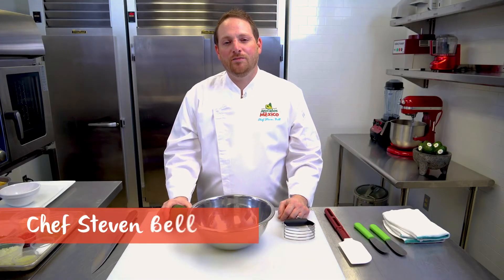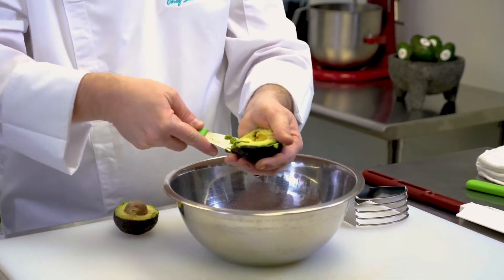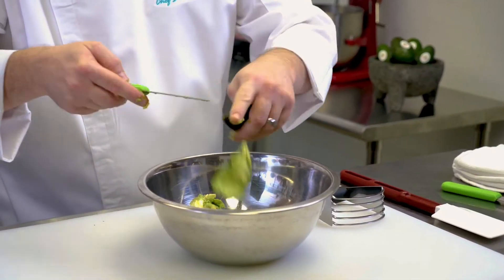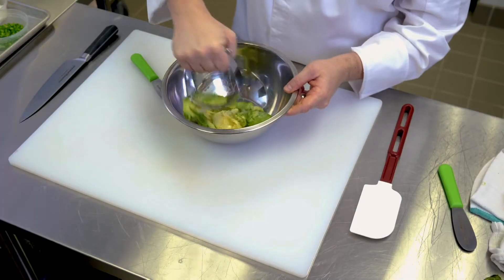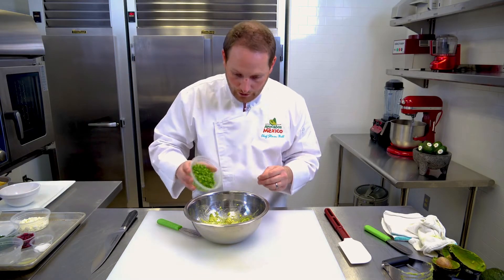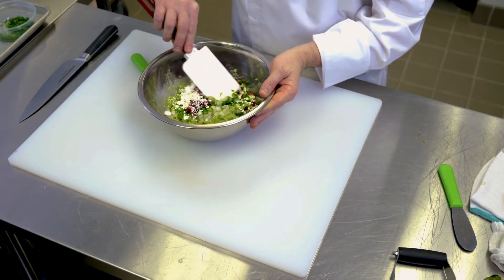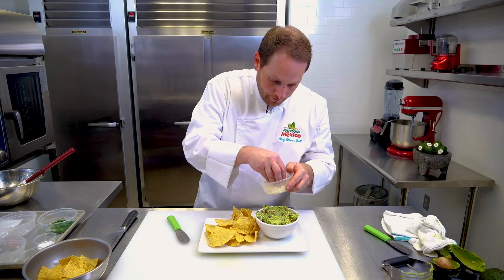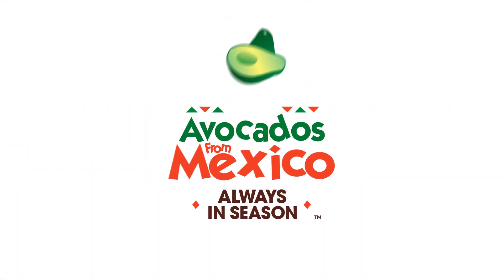Pomegranate Goatcheese Guacamole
This super fresh Pomegranate Goatcheese Guacamole will leave you wanting more. See how we make it at AvoEatery!